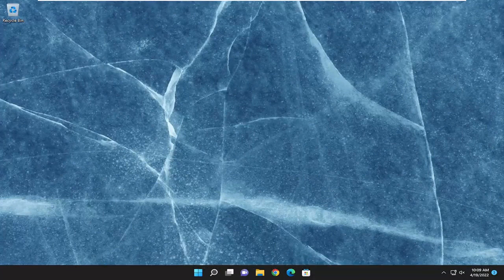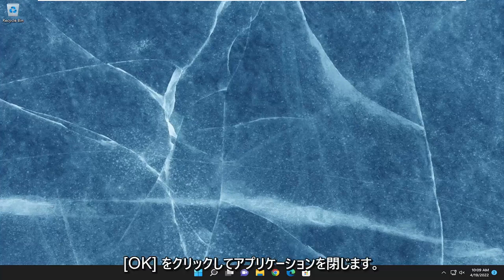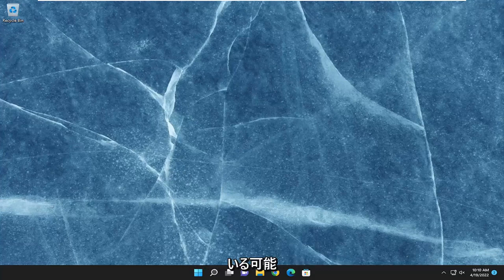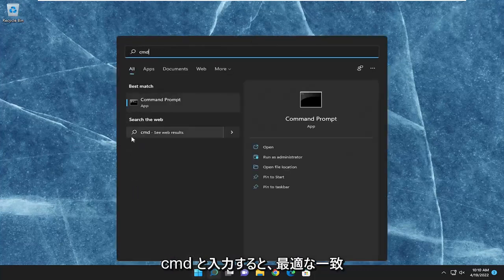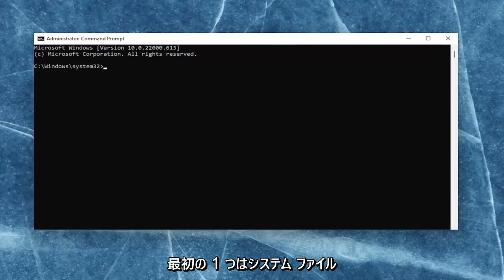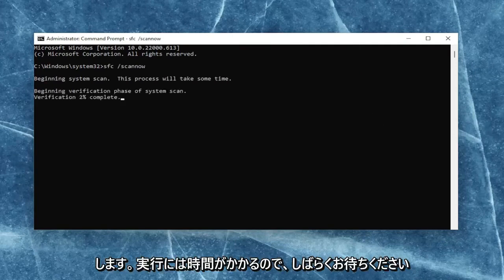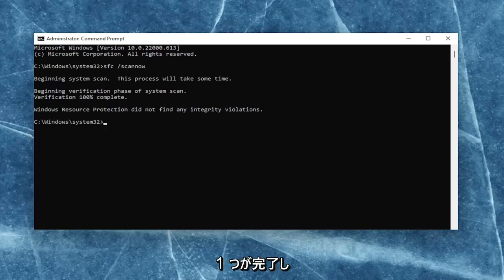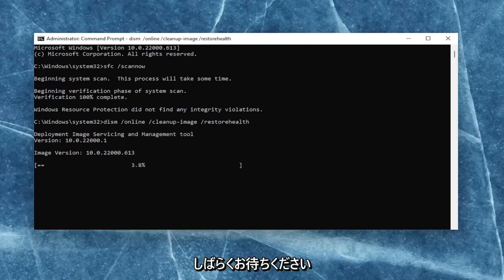アプリケーションの起動時にエラー0xc0000906-修正方法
Windows 11/10 でアプリケーション エラー 0xc0000906 を修正する方法 [チュートリアル]

使用するコマンド:
sfc /scannow

多くのユーザーが、Windows PC でサードパーティ アプリケーションを起動しようとすると、アプリケーション エラー 0xc0000906 が発生したと報告しています。 このエラー コードは、一部のユーザーの複数のアプリケーションに対してトリガーされますが、一部の影響を受けるユーザーは、選択したいくつかのソフトウェアまたはアプリケーションでのみエラーに対処しました。 エラー プロンプトの例の 1 つを次に示します。

FarCry4.exe – アプリケーション エラー
アプリケーションを正しく起動できませんでした (0xc0000906)。
[OK] をクリックして、アプリケーションを閉じます。

このチュートリアルで対処する問題:
アプリケーション エラー 0xc0000906
アプリケーション エラー 0xc0000906 アプリケーション定義またはオブジェクト定義のエラー
アプリケーション エラー 0xc0000906 は存在しません
アプリケーション エラー 0xc0000906 エラー コード 4
アプリケーション エラー 0xc0000906 ファイルが見つかりません
アプリケーション エラー 0xc0000906 が発生しました
アプリケーション エラー 0xc0000906 が宣言されていません
アプリケーション エラー 0xc0000906 が登録されていません
アプリケーション エラー 0xc0000906 は関数ではありません
アプリケーション エラー 0xc0000906 は正しくありません
アプリケーション エラー 0xc0000906 がありません
アプリケーション エラー 0xc0000906 が見つかりません
処理中にアプリケーション エラー 0xc0000906 が発生しました
アプリケーション エラー 0xc0000906 構文エラー

ソフトウェアを起動しようとすると、Windows アプリケーション エラー 0xc0000906 が表示されましたか?